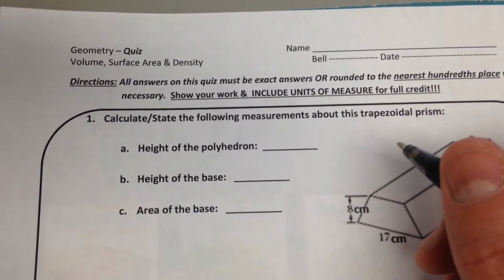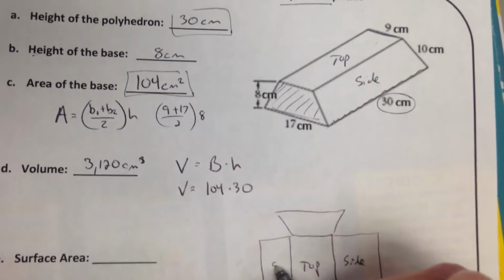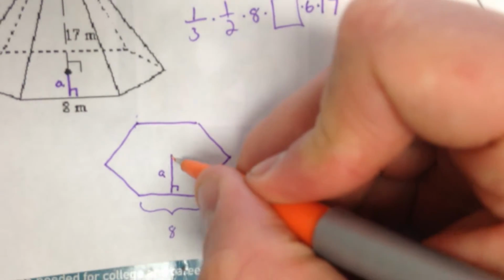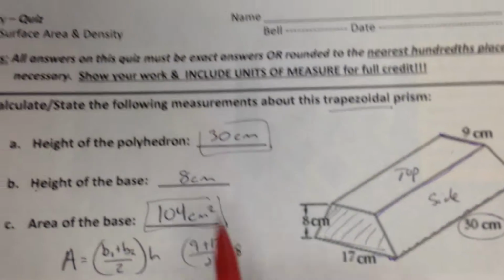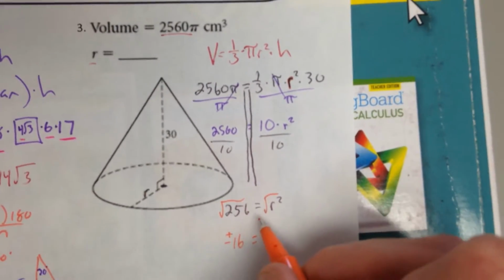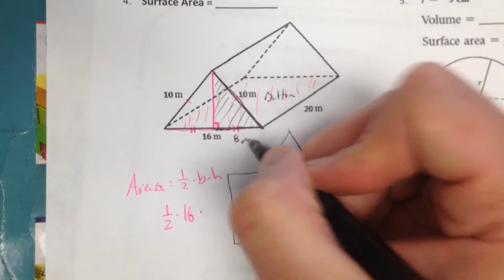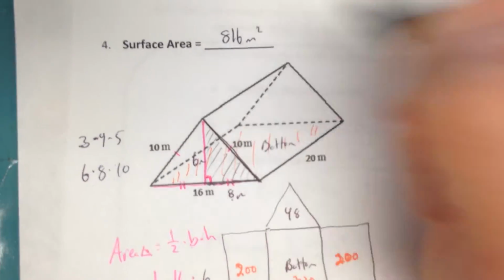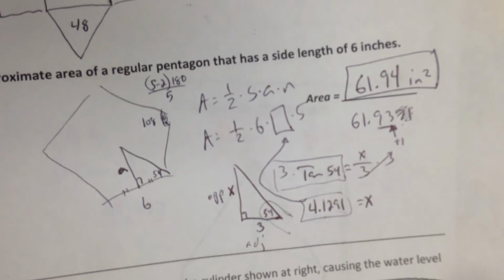2015-16 Geometry Quiz Corrections Volume Surface Area